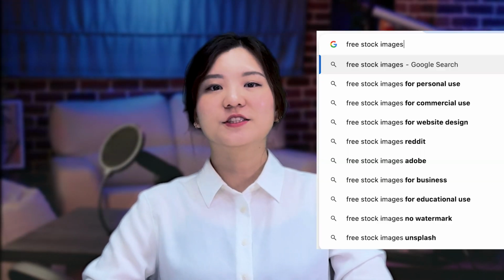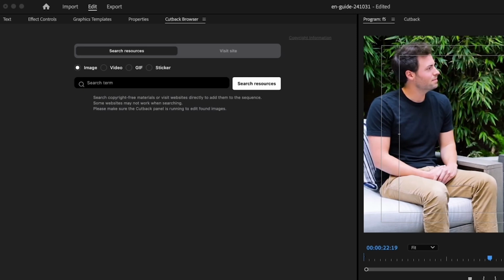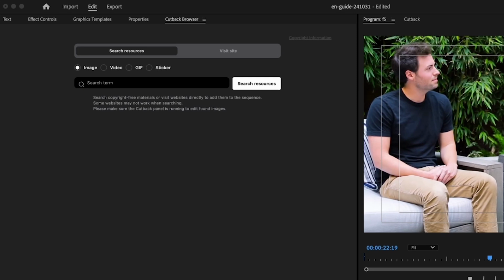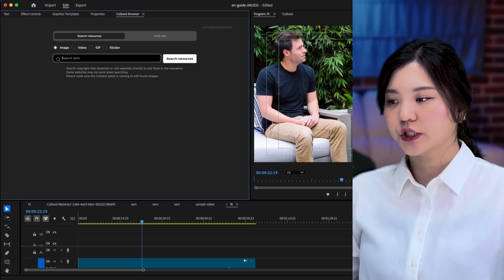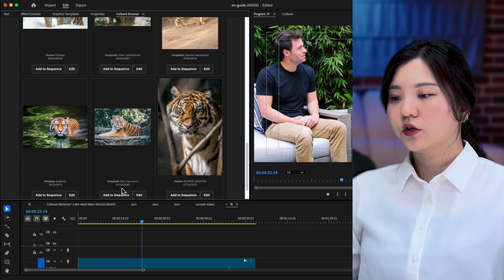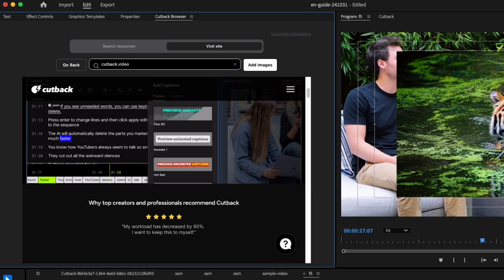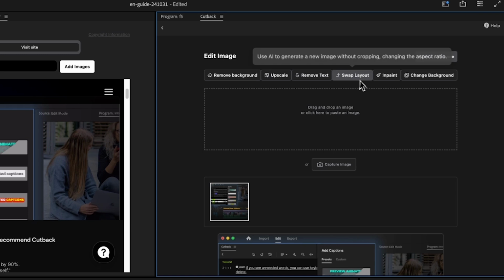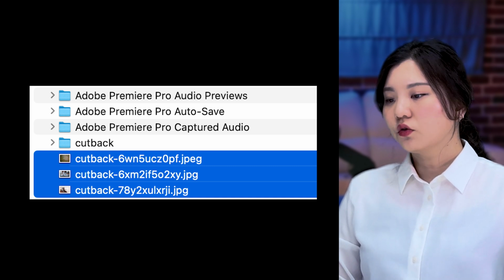How To Find Free B-Roll For Your Videos in Adobe Premiere Pro 2025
No more searching multiple sites to find the perfect B-roll images and videos, Here's an in-depth tutorial on how to use the All-in-One resource search in Adobe Premiere Pro 2024/2025 with Cutback.

00:00 Intro
00:17 Searching images, videos
00:47 Searching from website directly
00:57 Edit image